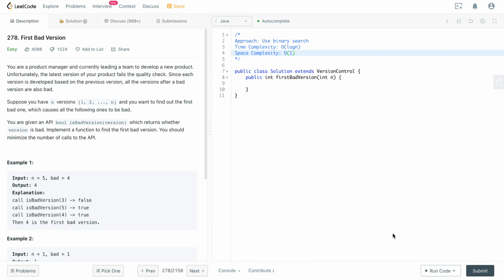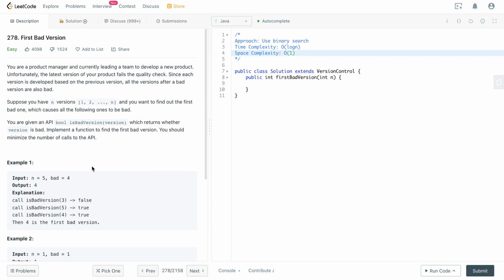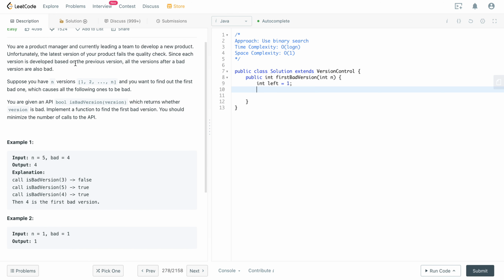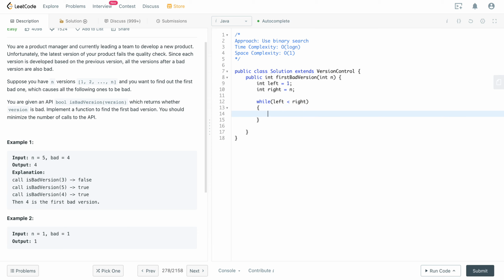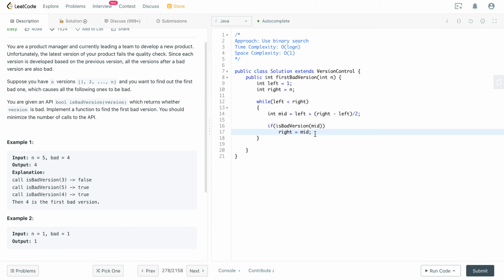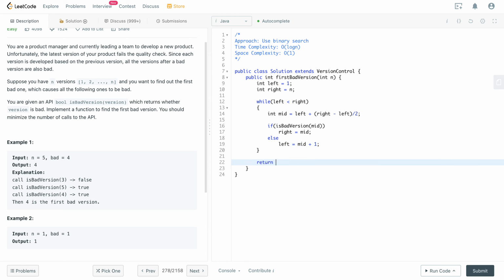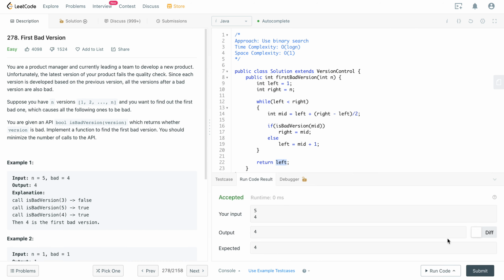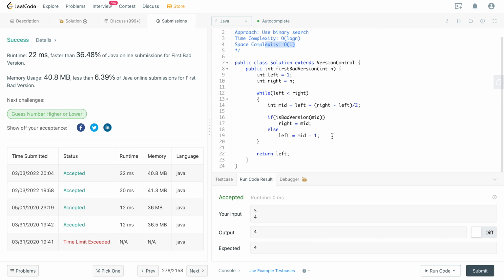278. First Bad Version (LeetCode)